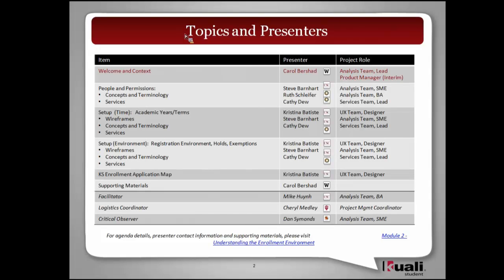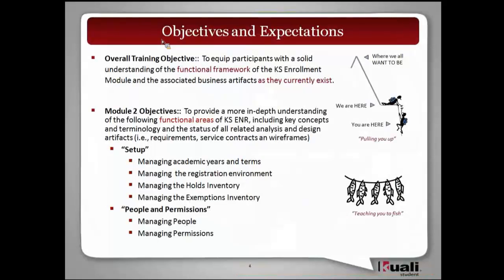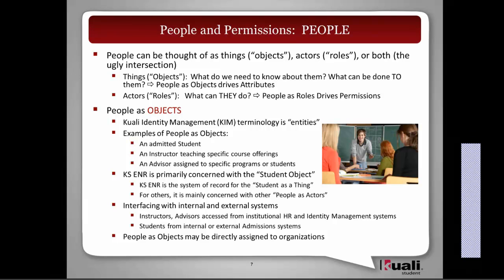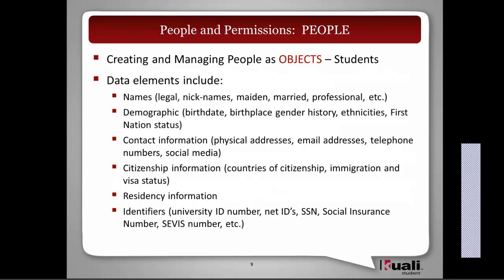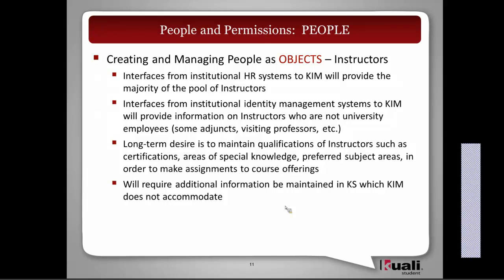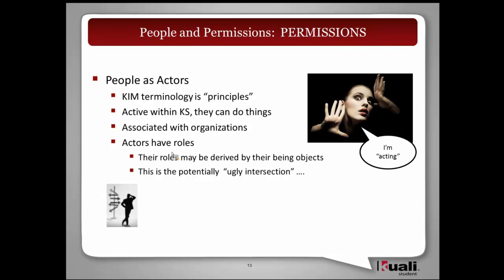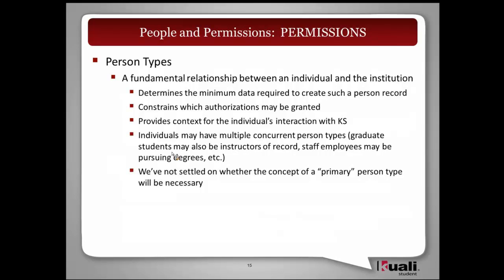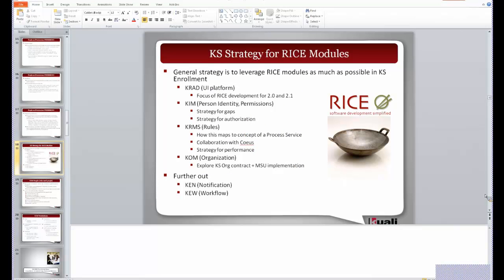ENR-Training Mod 2-A Intro, People & Permissions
Kuali Student Enrollment Training
MODULE 2 - Understanding the Enrollment Environment